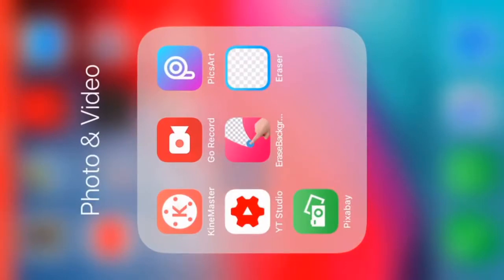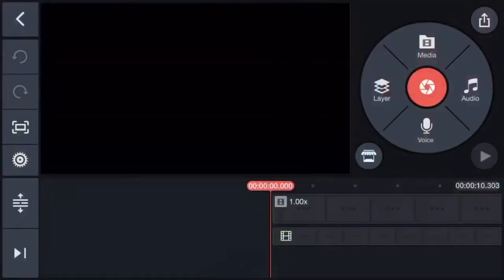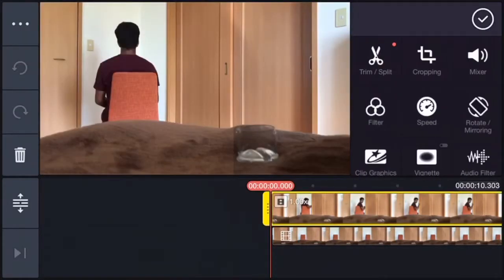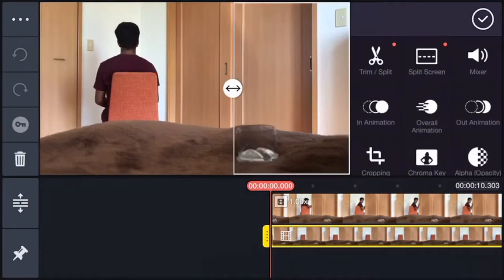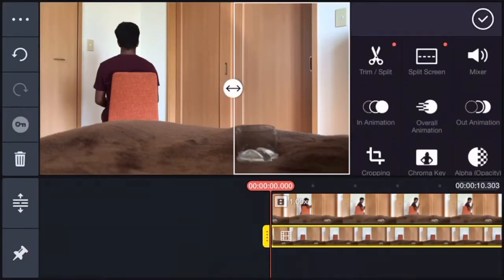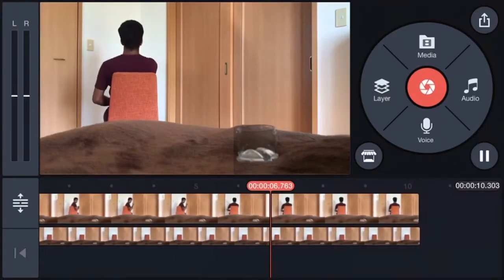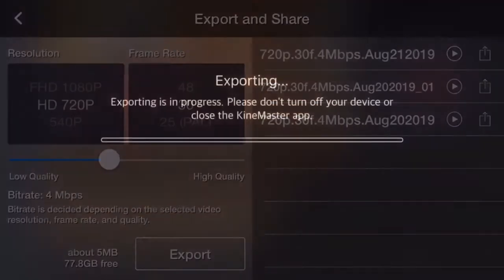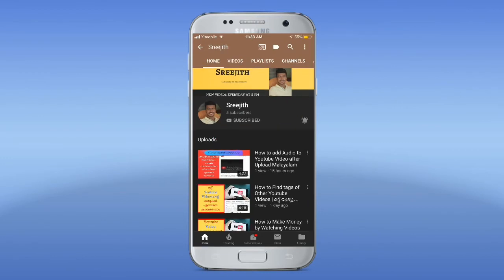Backflip Paper Toss - Kinemaster Tricks Malayalam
This is a video on Backflip Paper TossKinemaster Tricks Malayalam